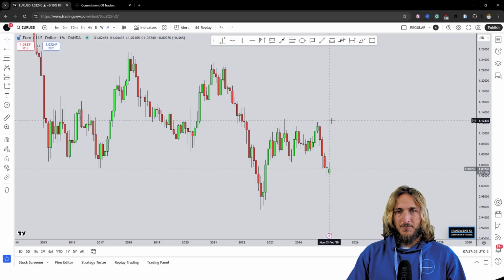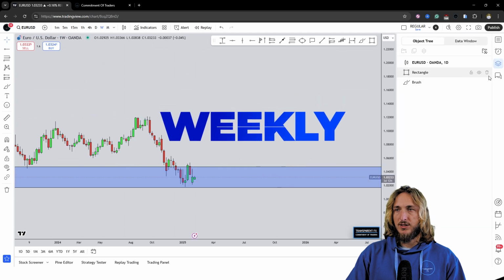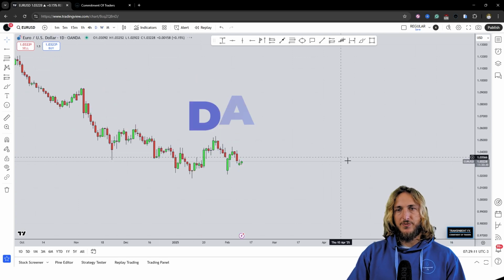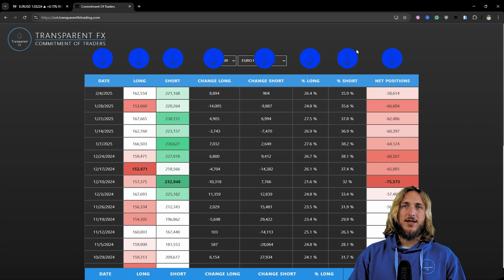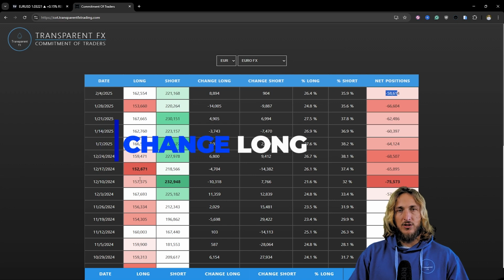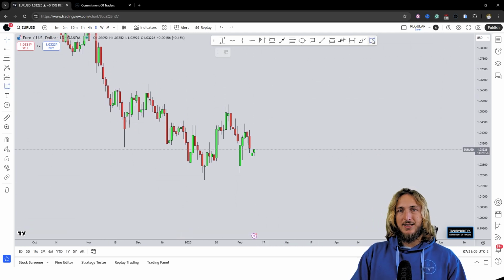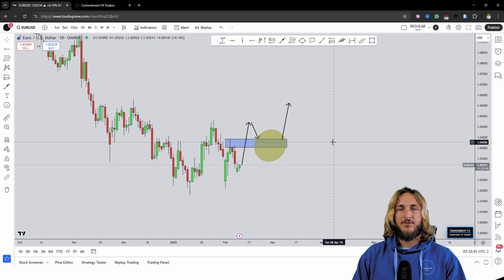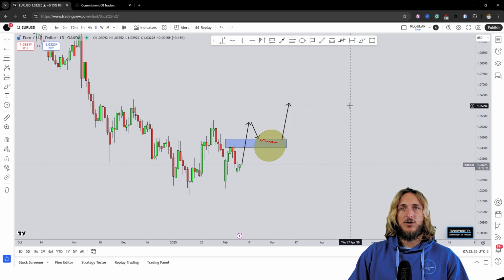EURUSD Analysis Today: Technical and Order Flow Analysis !